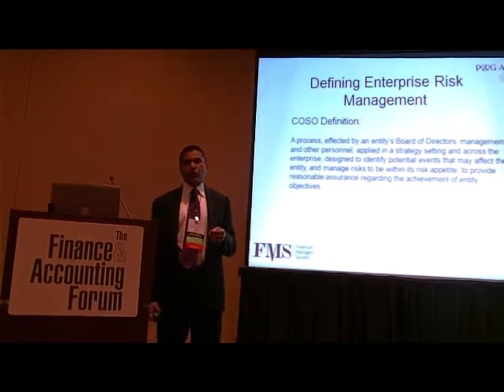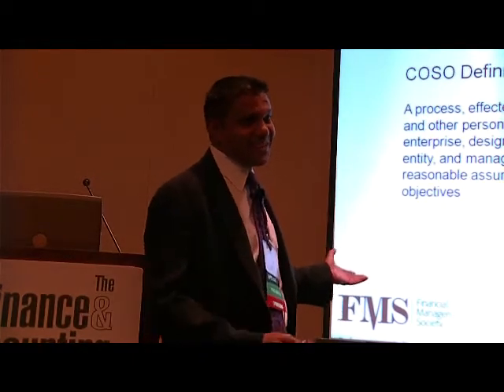"A Practical Approach to Enterprise Risk Management" Part One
P&G Associates proudly presents Amit Govil's "A Practical Approach to Enterprise Risk Management." This presentation on how to best define, measure and manage risk at community financial institutions was originally presented at the 2010 Financial Managers Society Finance & Accounting Forum in Phoenix, Arizona on June 21, 2010